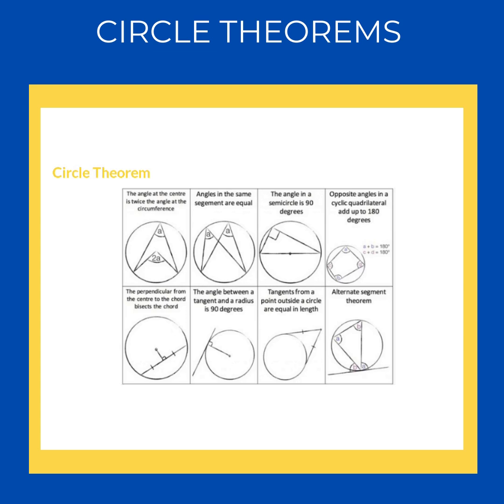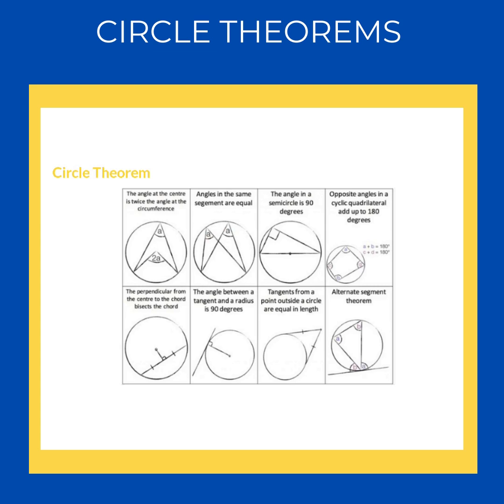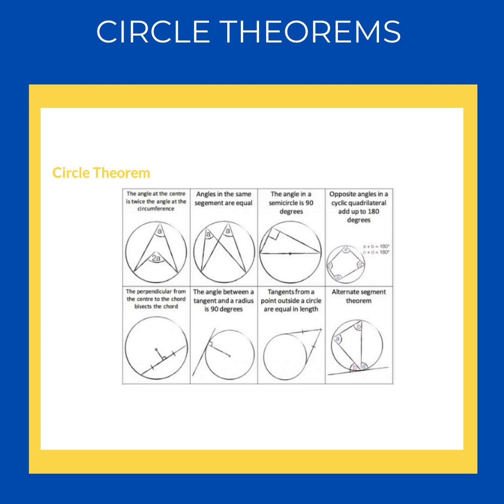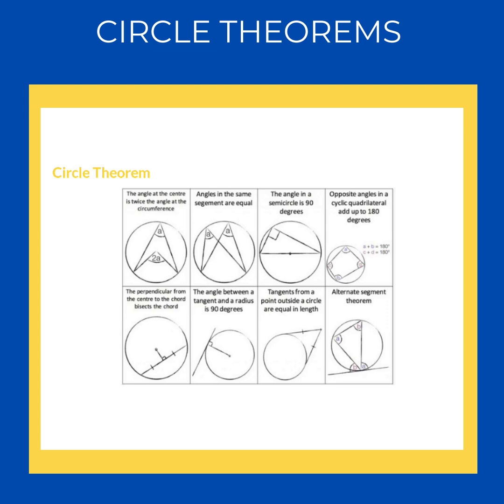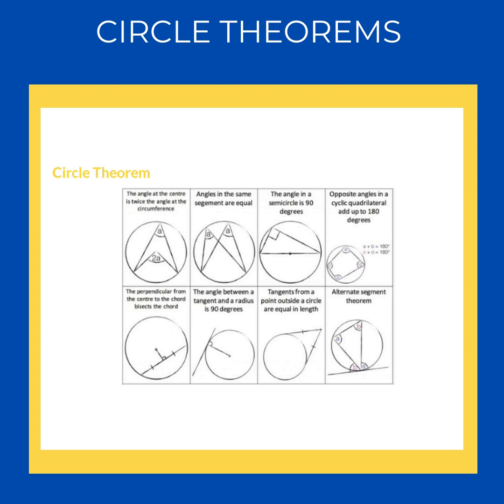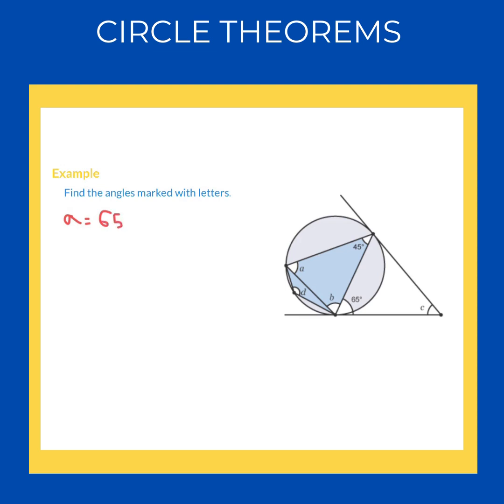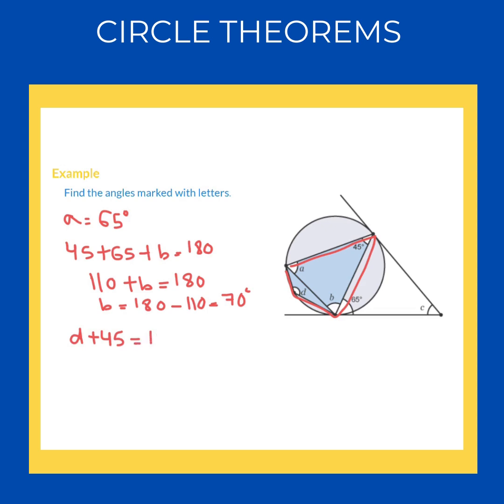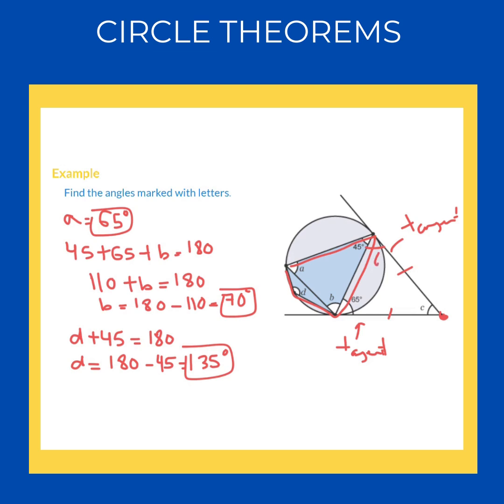CIRCLE THEOREMS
Today’s topic covers Circle Theorems! When two angles are subtended by the same arc, the angle at the centre of a circle is twice the angle at the circumference. So angle AOB = 2 × angle ACB. • Angles subtended by the same arc at the circumference are equal. This means that angles in the same segment are equal.